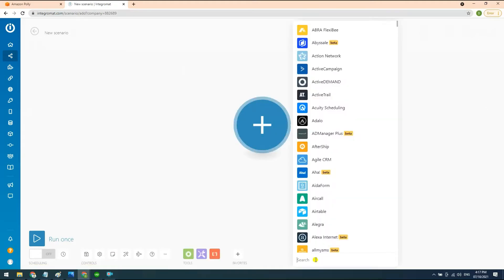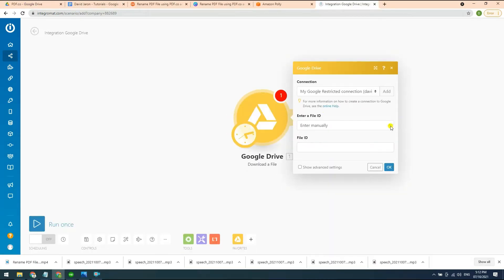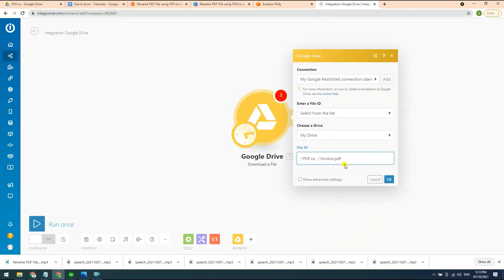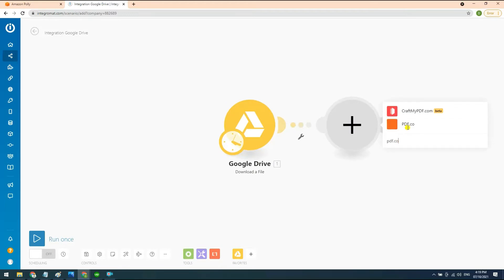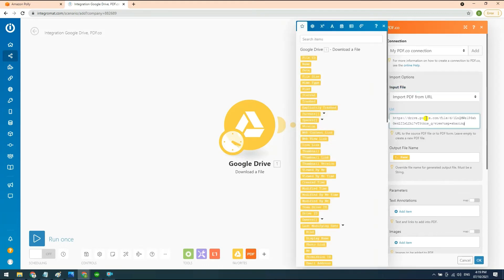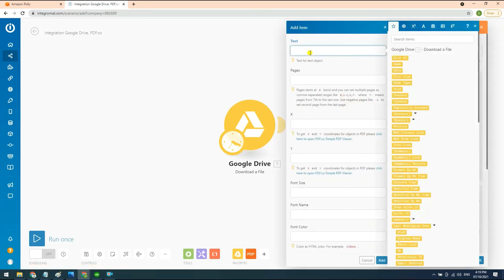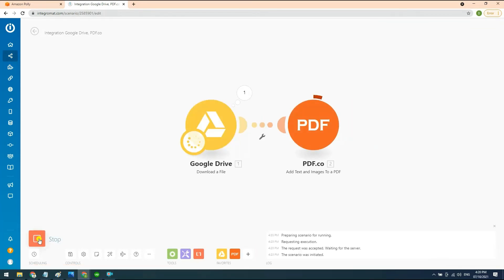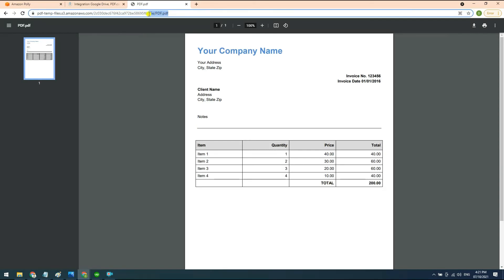Rename PDF File using PDF.co and Integromat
We prepared this step-by-step tutorial with screenshots to teach you how to rename PDF files using PDF.co and Integromat

Integromat helps you seamlessly connect your apps/services and automate manual processes without the need for code. It is a very popular platform for integrating various online services together.